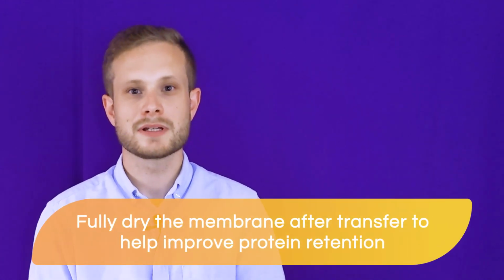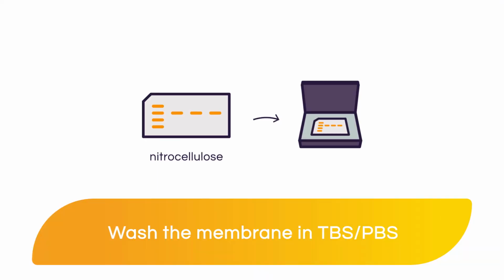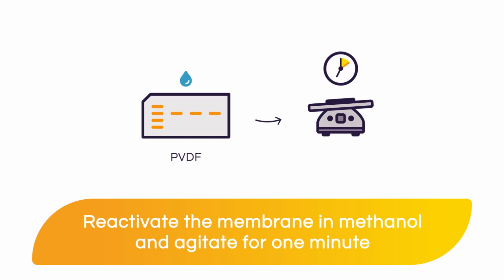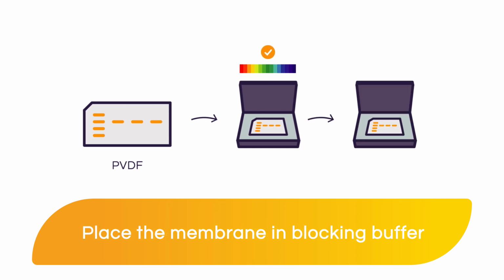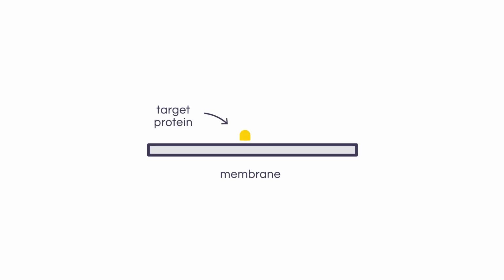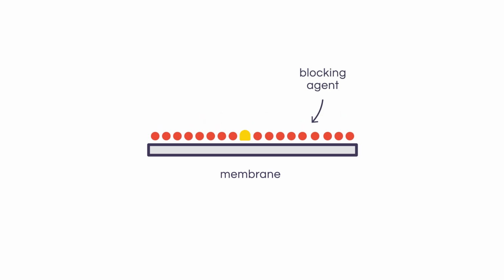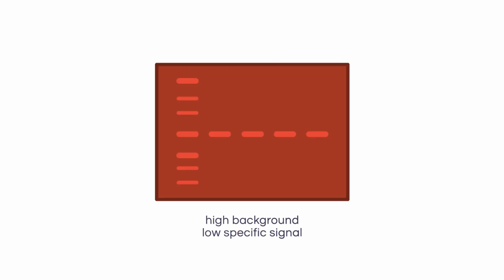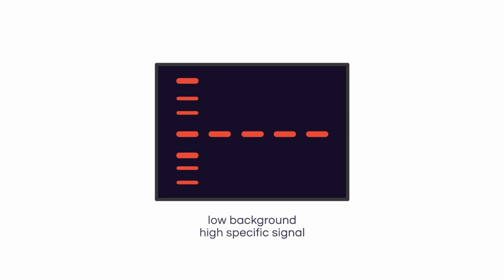Importance of the Blocking Step | Fluorescence: Blocking the Membrane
Importance of the Blocking Step
When you transfer proteins to the membrane, all around these proteins are empty spaces on the membrane where there is no protein. As the membrane is chosen due to its high affinity for proteins, both primary and secondary antibodies would bind nonspecifically to these areas. Therefore, these empty spaces must be blocked prior to the addition of the antibodies.

Lambda U Course: Drying the Membrane